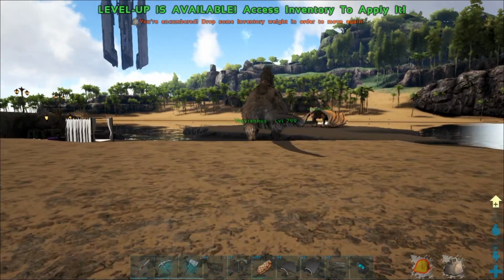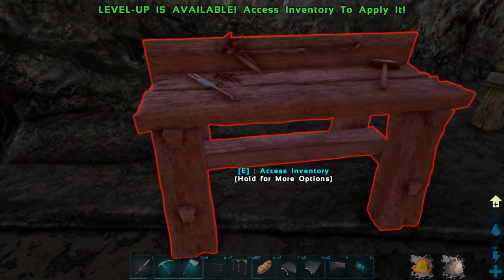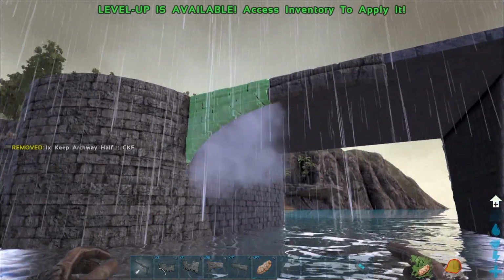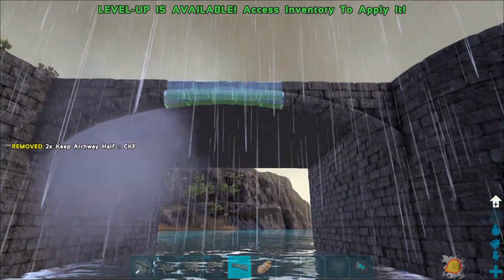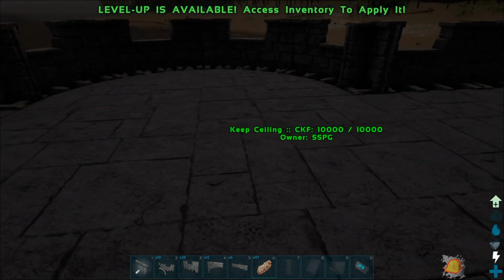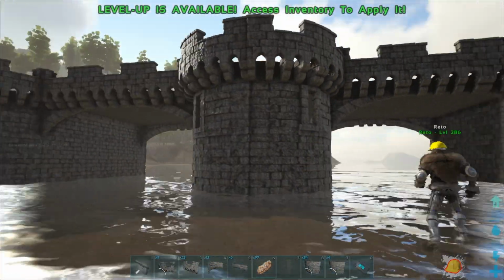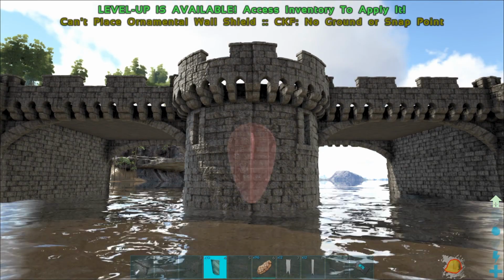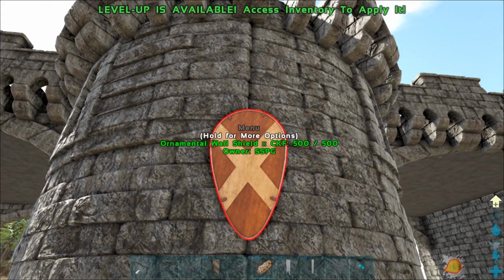Building a Medieval Bridge - Ark Survival Evolved Ragnarok - E02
In today's episode we will be checking out two fo the building locations I've scouted. Additionally we will be trying out some building ideas and trying to get a medieval themed build using the Castles and Keeps Mod.